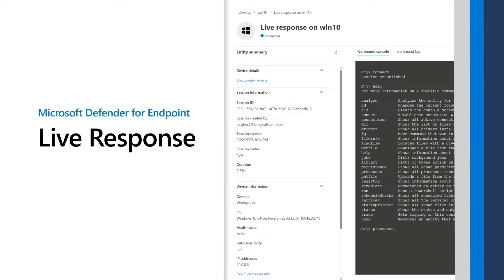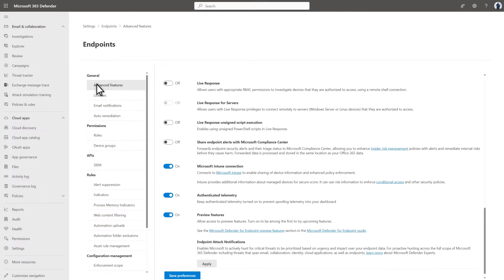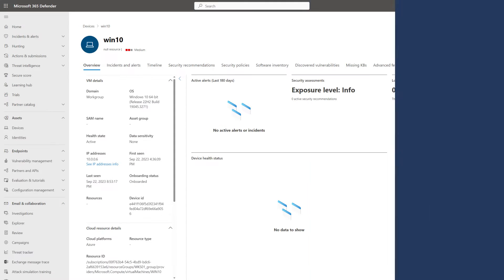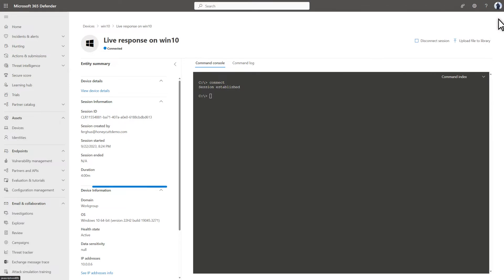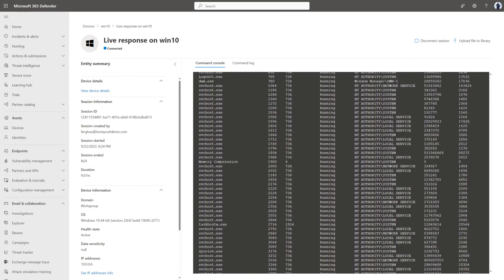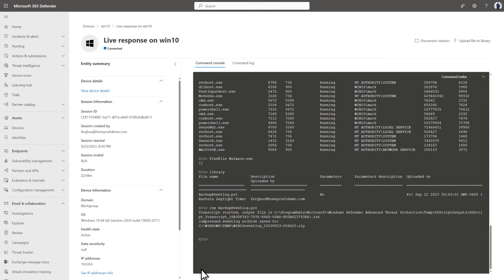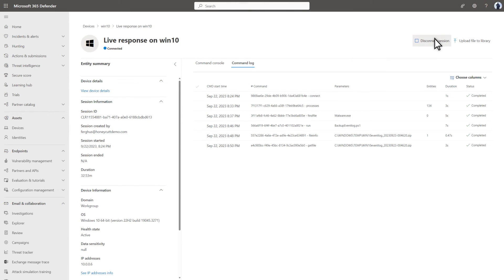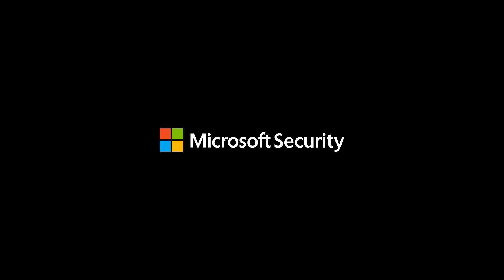Live Response | Microsoft Defender for Endpoint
Live Response gives a SecOps analyst instantaneous access to a potentially compromised machine, regardless of location, by using a remote shell. Analysts use this capability to quickly gather any forensic information that an investigation requires. This video demonstrates how to enable and use Live Response in Microsoft Defender for Endpoint.